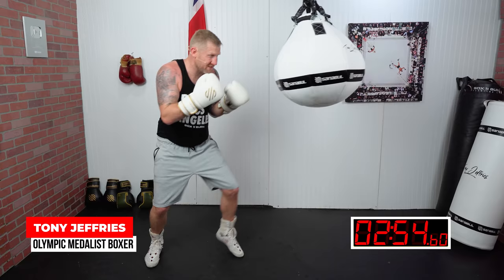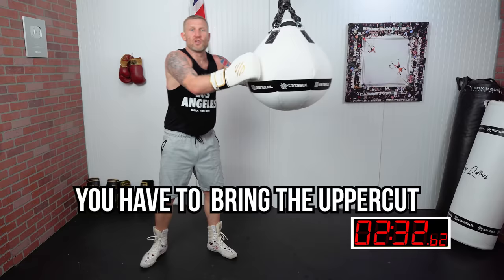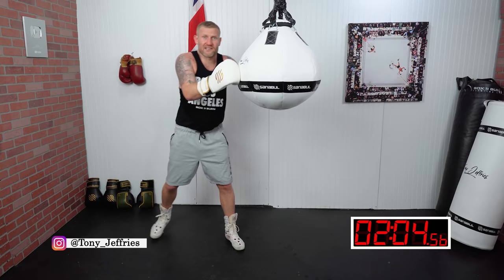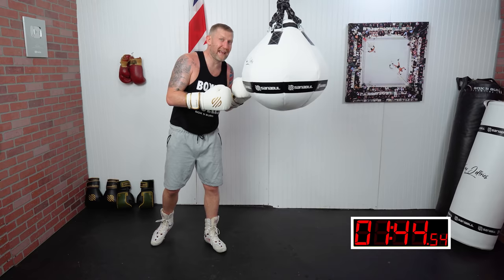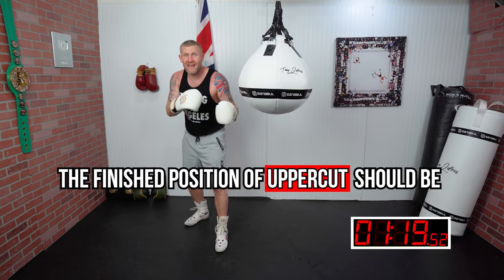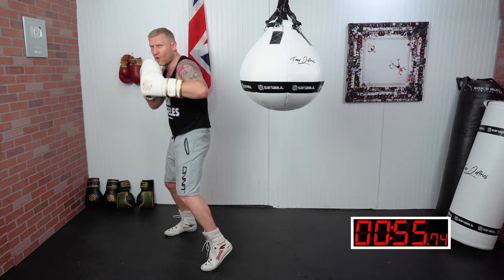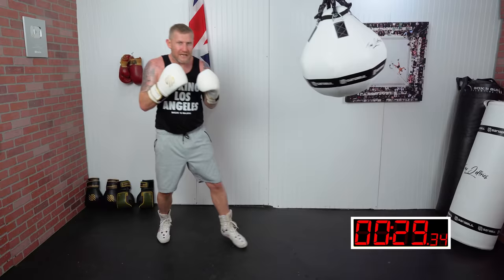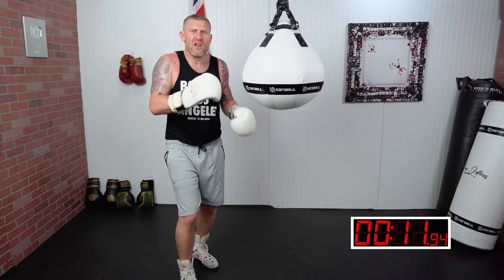The Correct Way to Throw Uppercut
Tony Jeffries shares the correct way how to throw the uppercut in boxing. He demonstrates how beginners in boxing throw it in the wrong form and technique. The proper way to throw this punch is 1. Bring the uppercut from your face 2. Turn your Hips 3. Go Directly straight up.

Chapters:
0:00 The Correct Way to Throw Uppercut
0:11 Loading up the Uppercut
0:28 The Proper way to throw Uppercut
2:31 Mike Tyson Uppercut style